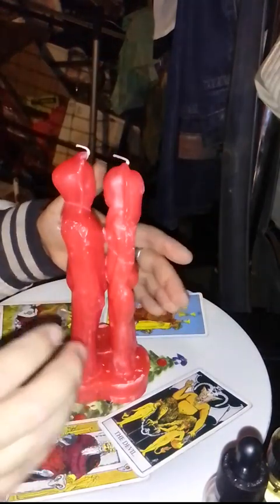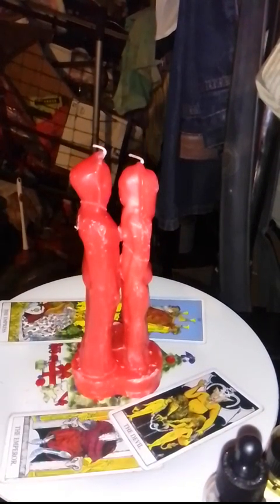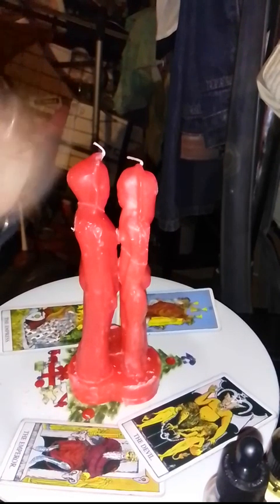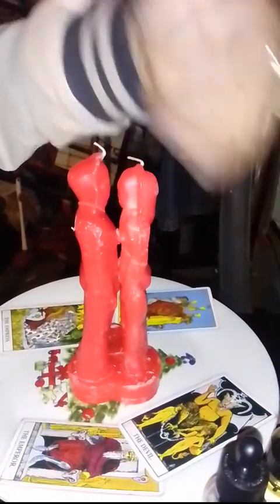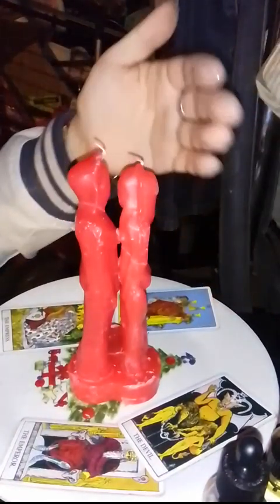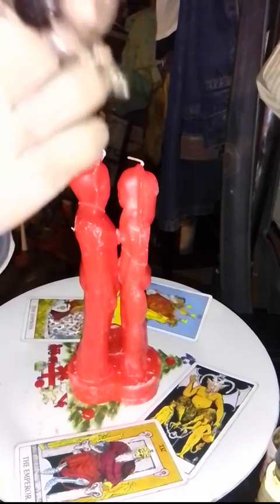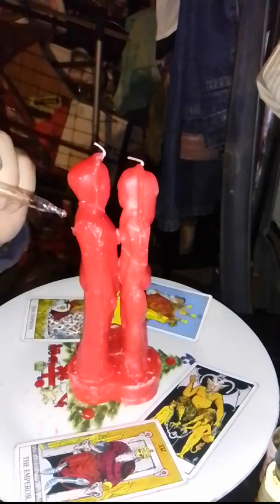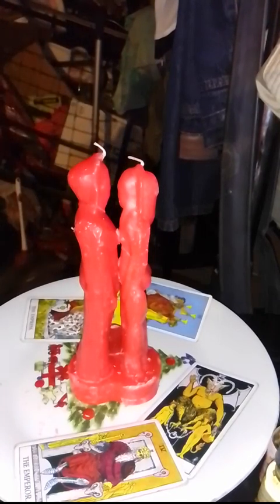How to make someone OBSESsED with YOU🧙🪄🌙